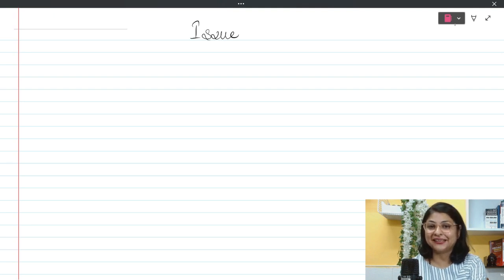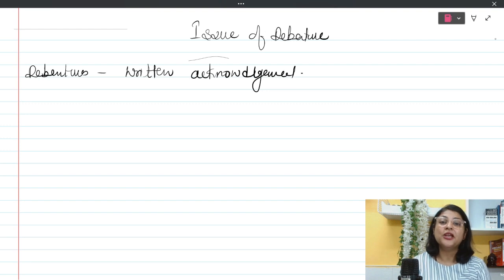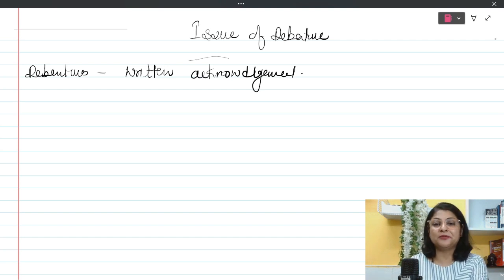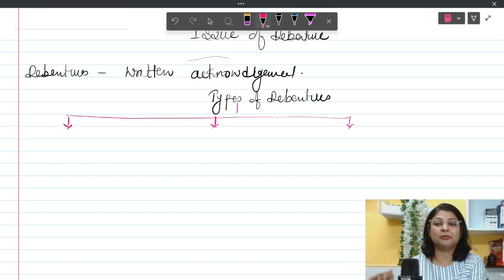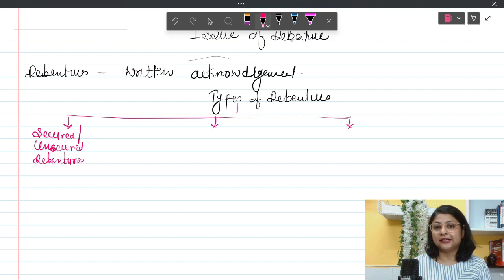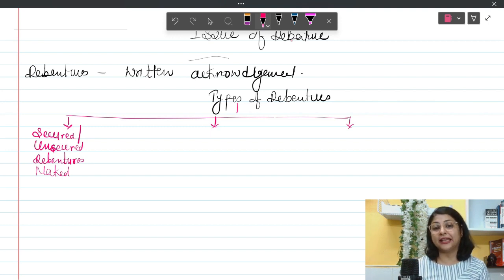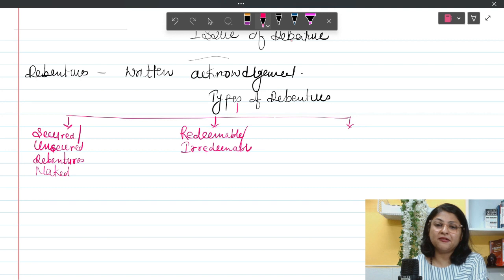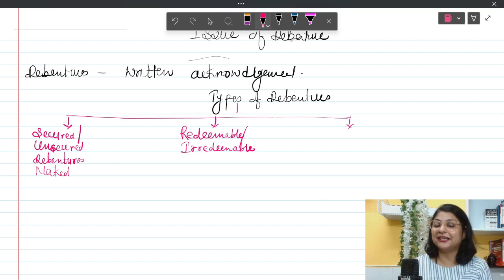Issue of Debentures | Introduction to Debentures | Class 12 Accounts | Part 1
✨👉Since we have completed another chapter for class 12 students: Valuation of Goodwill.
Let us start with a new chapter for class 12 students which is Issue of Debenture.
In this video we will start with introduction to the chapter and understanding of various concepts which will be useful in the further understanding of the chapter.
Debentures are a type of long-term borrowing instrument issued by companies to raise funds. When a company needs money for expansion, infrastructure development, or other purposes, it may choose to issue debentures to investors. In return, the investors lend money to the company and become creditors.

Watch this video till the end and do share your experience and valuable feedback with us! 🙌
Thank You! 🙏 All the Best!💪👍